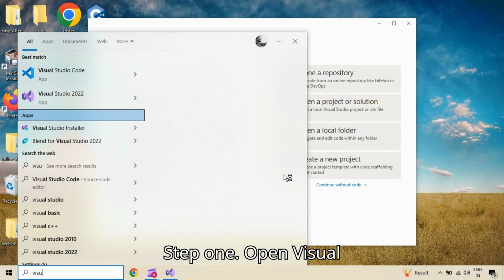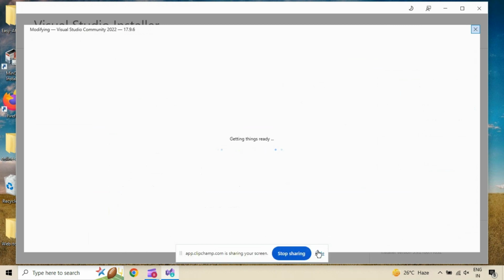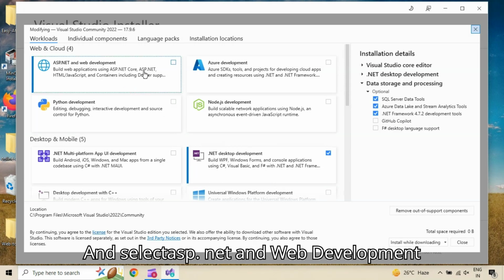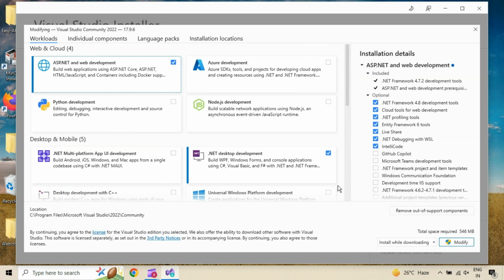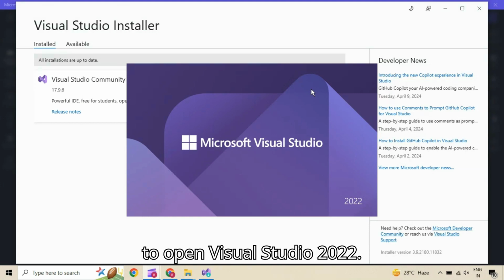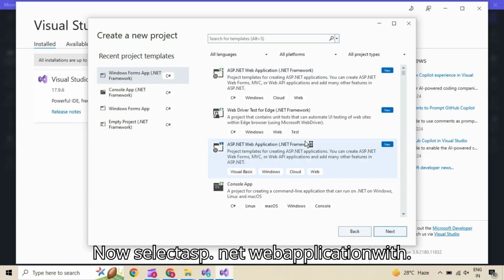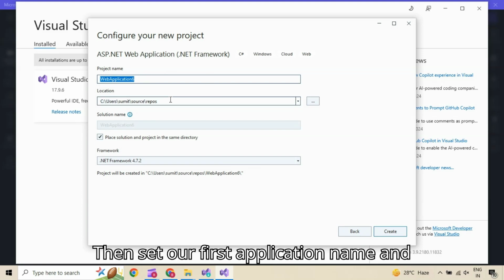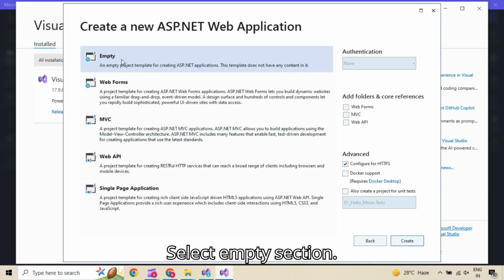01 HOW TO SETUP ASP.NET IN VISUAL STUDIO | BCA SEM 5 ASP.NET BKNMU JUNAGADH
"In this video, we'll show you how to automate the installation of ASP.NET packages in Visual Studio 2022 using a PowerShell script. This is a great way to streamline your workflow and quickly set up projects with the necessary ASP.NET packages.

The script opens your Visual Studio solution and iterates through each project, installing the specified ASP.NET packages using the NuGet Package Manager. This approach saves you time and ensures consistency across your projects.

We'll guide you through each step of the process:

How to create a PowerShell script to install ASP.NET packages.
Configuring the script with the correct path to your solution file and the list of packages you want to install.
Running the script and verifying the installation of packages.
Whether you're a beginner or experienced developer, this video will help you optimize your development workflow.